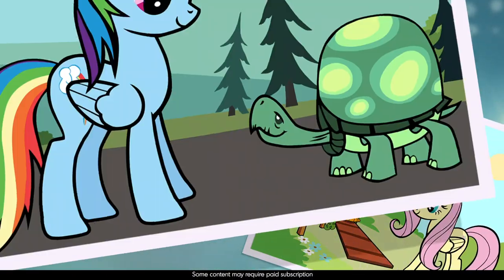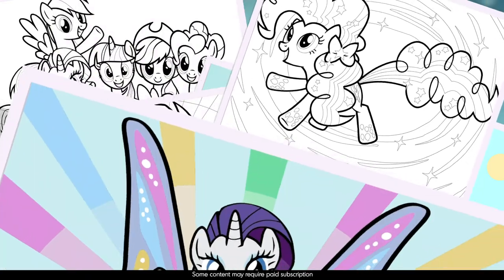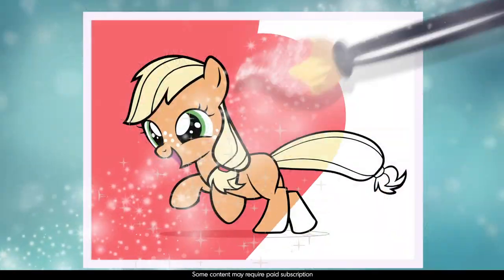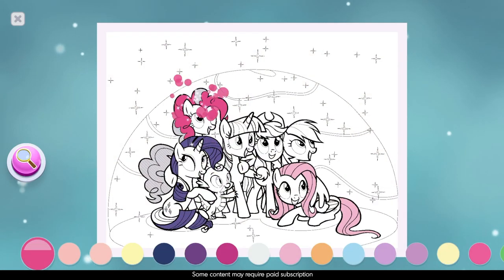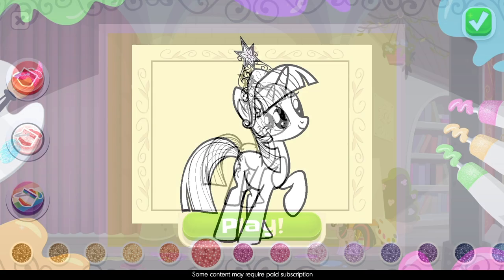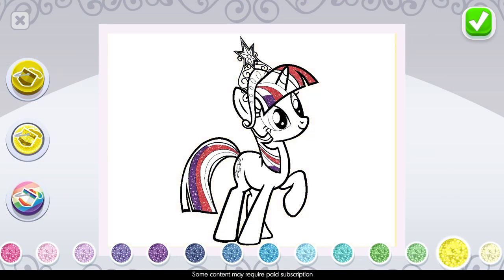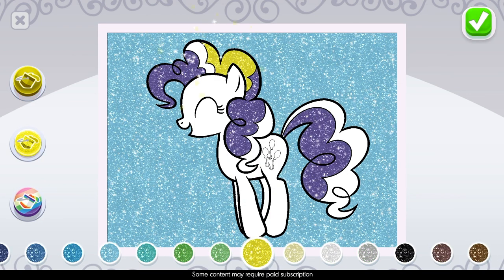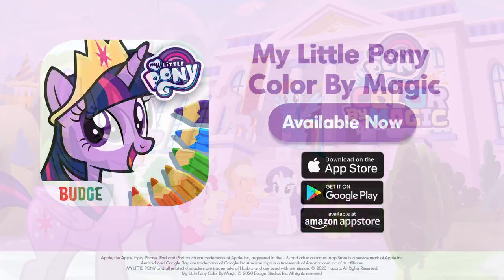My Little Pony Color By Magic | Budge Studios | Coloring Trailer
Step into a colorful world of creativity with all your favorite MY LITTLE PONY characters! Color hundreds of images to gather enough memory stars to help rebuild and decorate the Museum of your dreams.